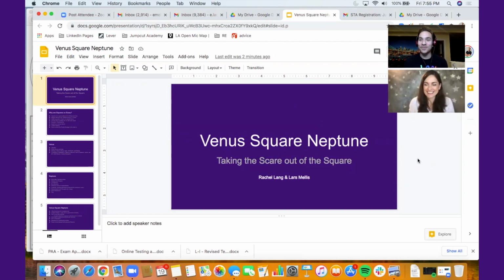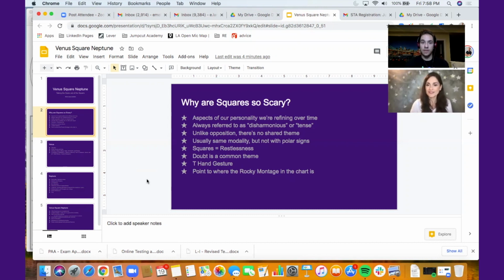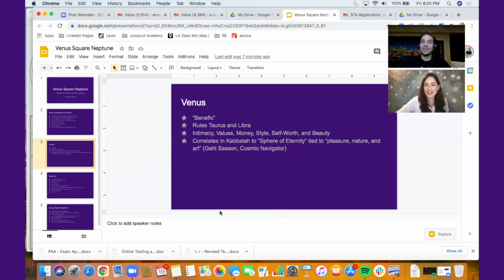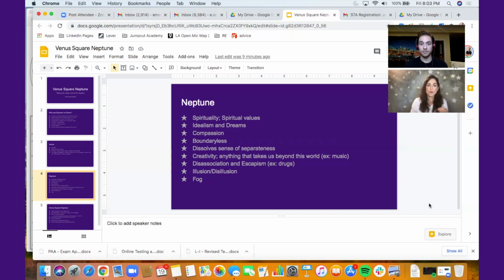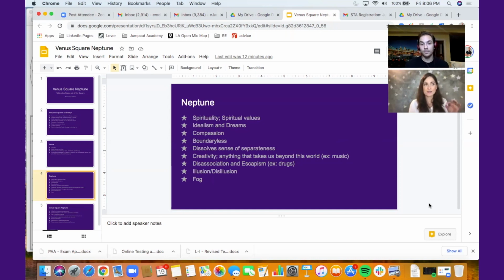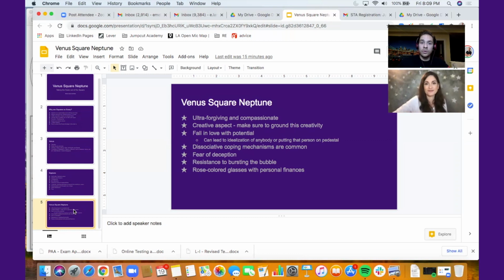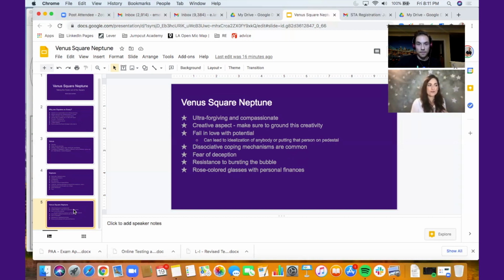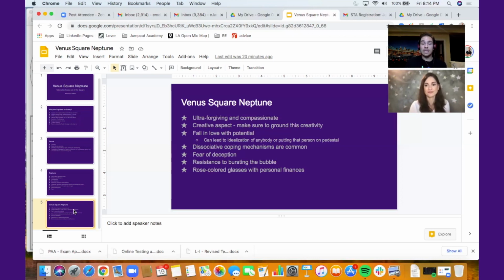VENUS SQUARE NEPTUNE EXPLAINED | Astrology Aspects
Rachel and I are back to discuss another wonderful square aspect! It's Venus Square Neptune! Squares in the Birth Chart are typically feared because they're viewed as tense or disharmonious. While true, they shouldn't be feared because they contain valuable lessons and tons of potential to unlock. This video offers a deep dive into natal Venus Square Neptune and why it is significant in the birth chart.  We'd love to hear your feedback!

Interested in a personalized horoscope for the year ahead or an in-depth natal chart reading to shed light on challenging areas in your life?

Also, follow along on Instagram @lyt_astrology for more astro-talks, useful information and some astrological fun!